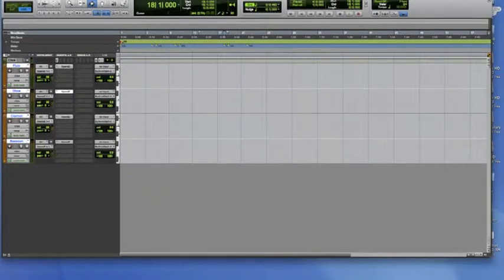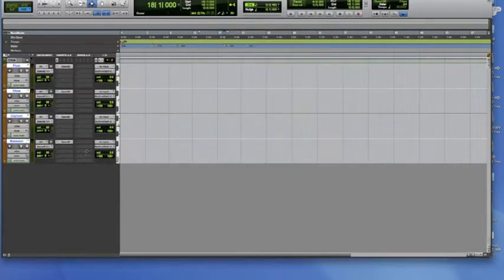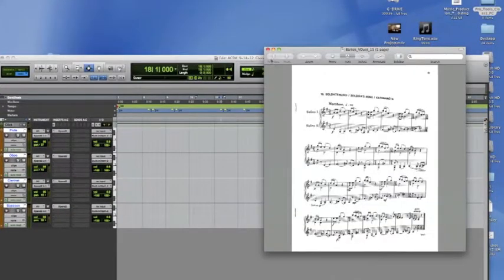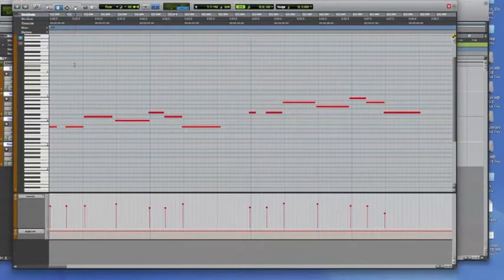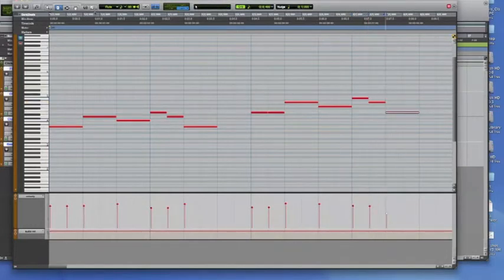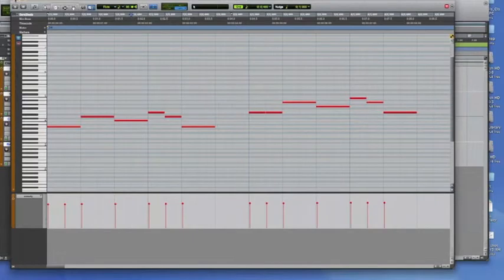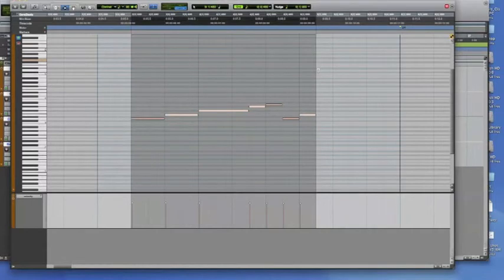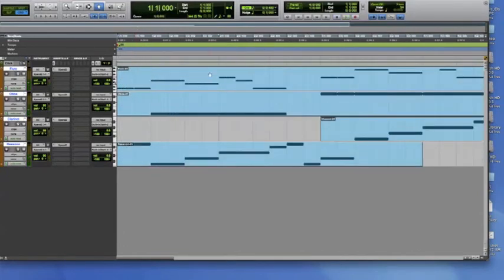ACSM_MusicTechnology_Video_Class2_9-14-12_PC